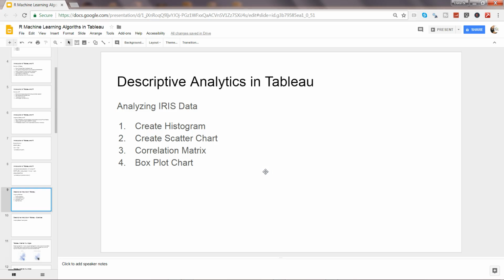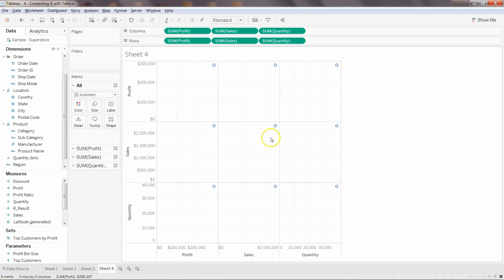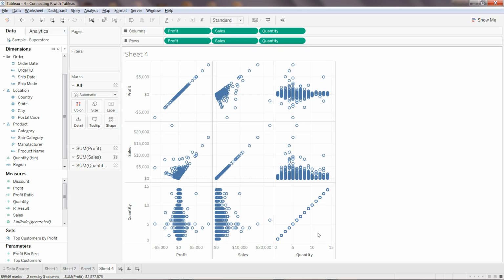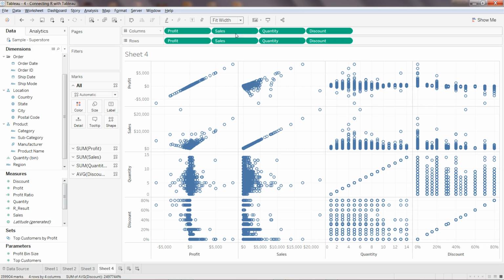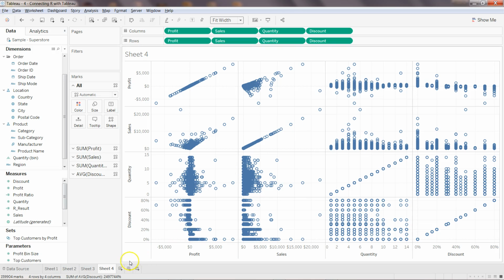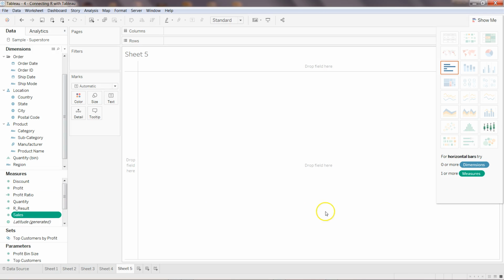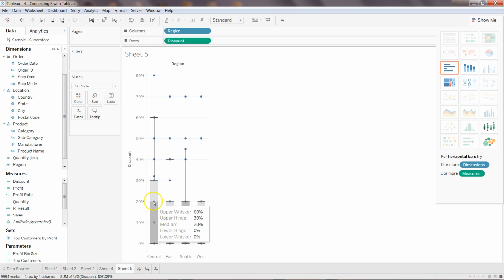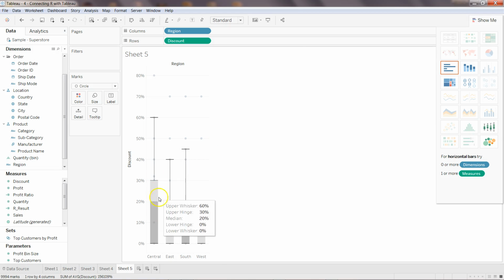Tableau Data Science Tutorial 8 | Creating Boxplot and Correlation Plot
Hi guys...in this descriptive analytics tutorial video I have talked about how you can can create the boxplot and correlation chart for analyzing your data. This is helpful in understand data patterns as well as outliers before moving ahead the predictive analytics.

Dataset - To get the data file, please add a comment in the comment box about this video and with leave the message to give you the file along with your email id.